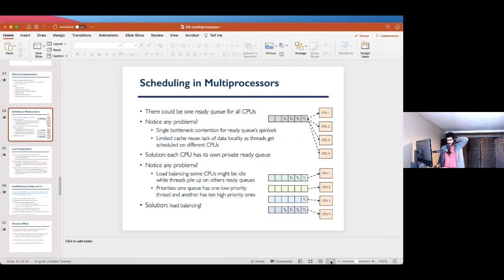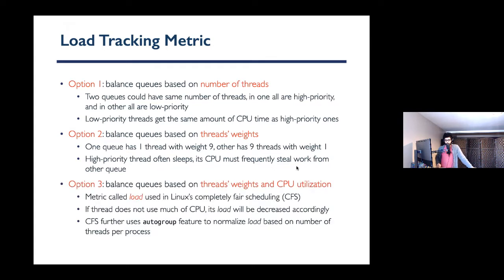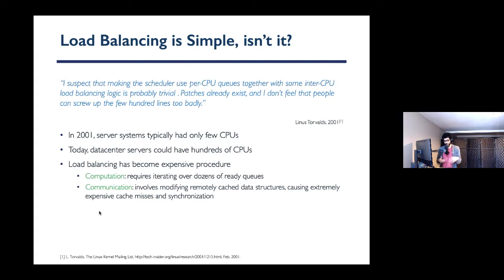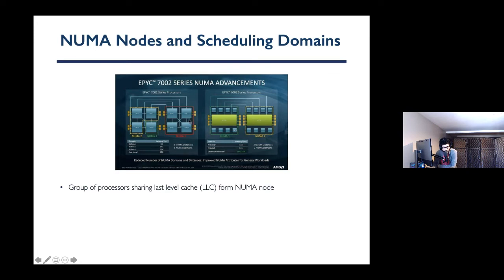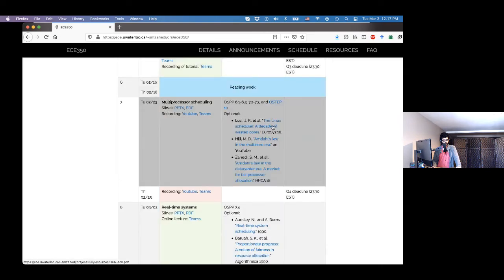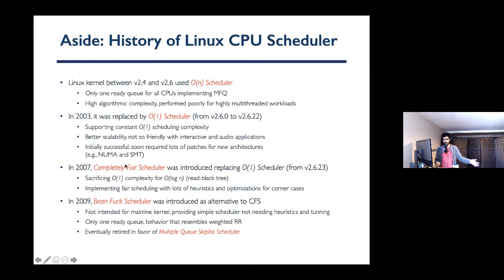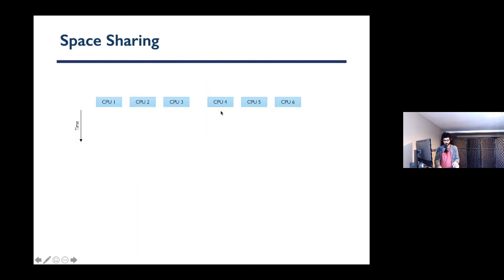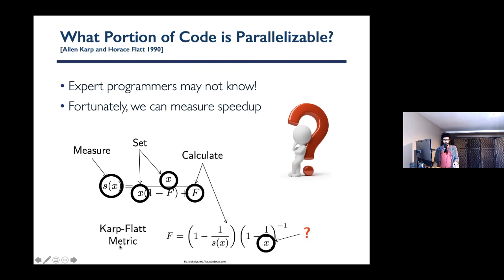Lecture 13 - ECE 350 - Real-time Operating Systems - 03/02/2021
- finishing up multiprocessor scheduling
- load balancing
- Linux schedulers
- Amdahl's law and Karp-Flatt metric